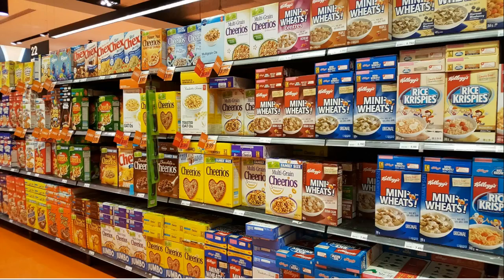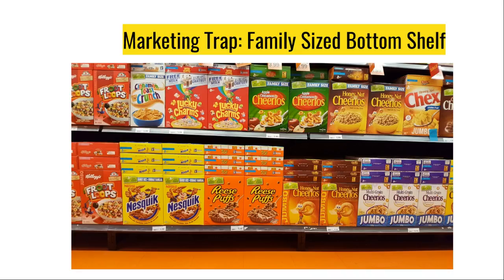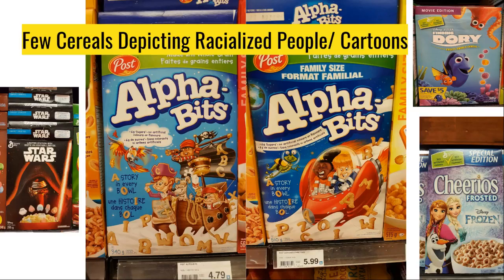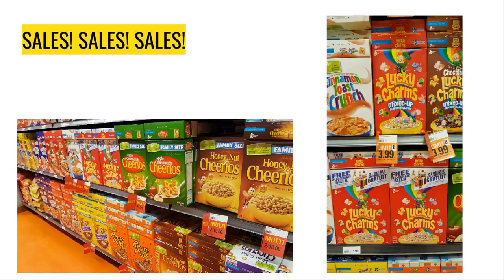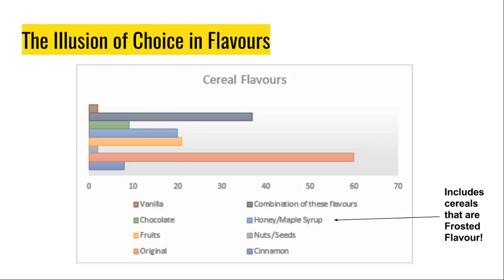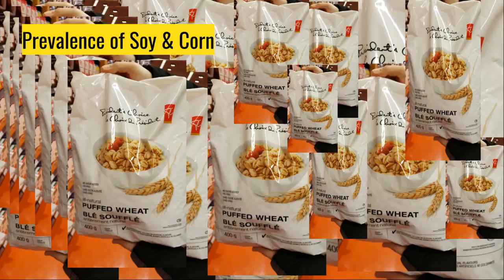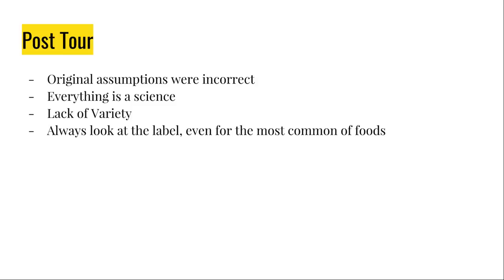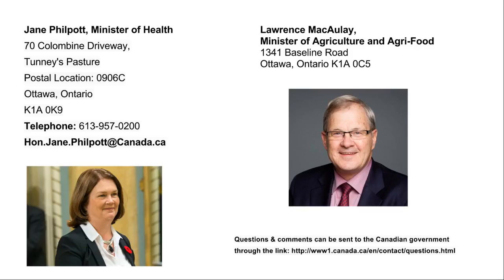RU cereal? SOC 808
SOC-808
Supermarket Tour Reflection Video